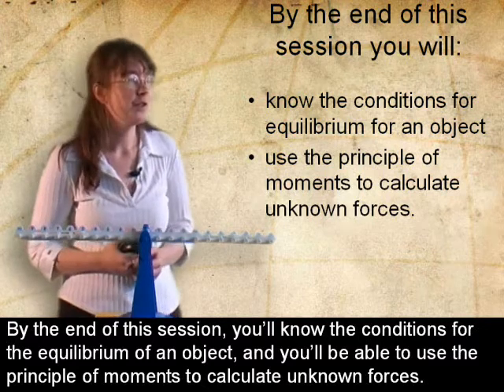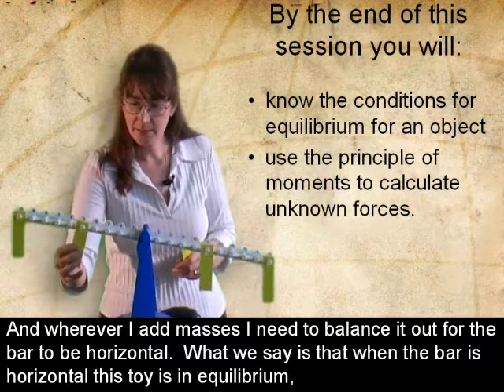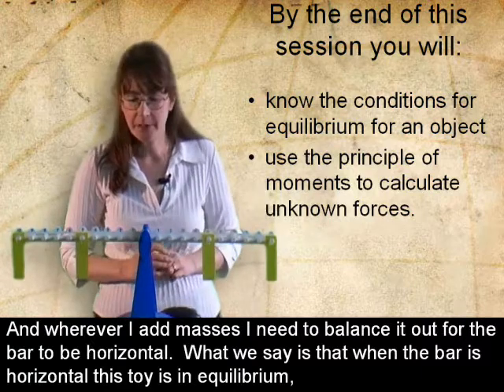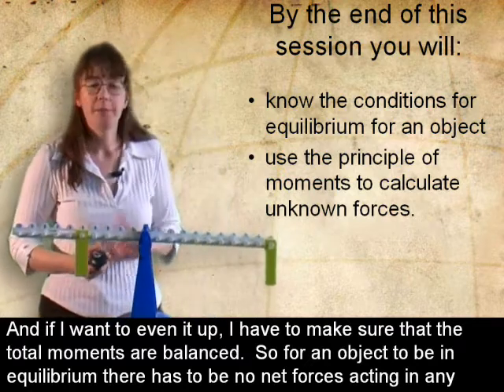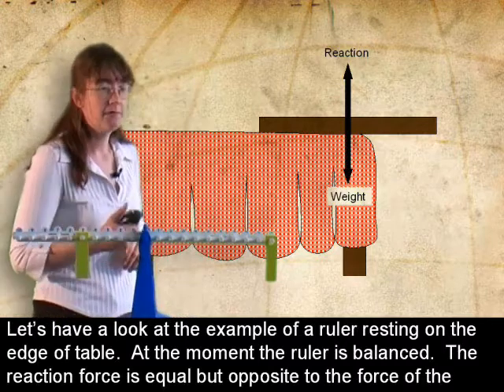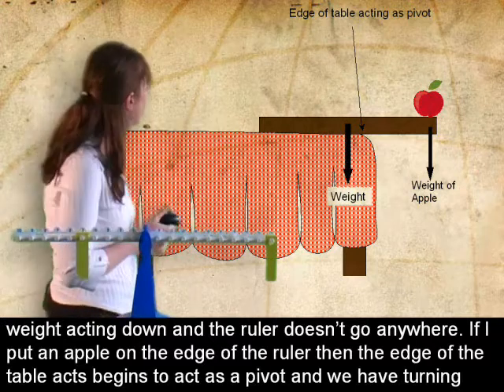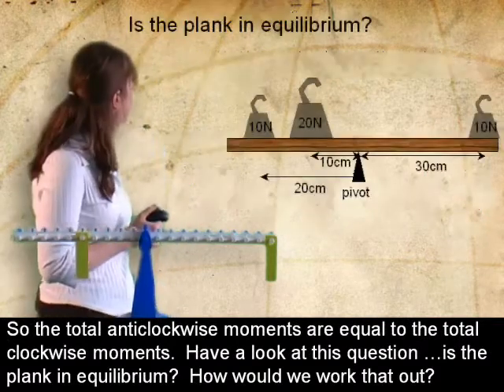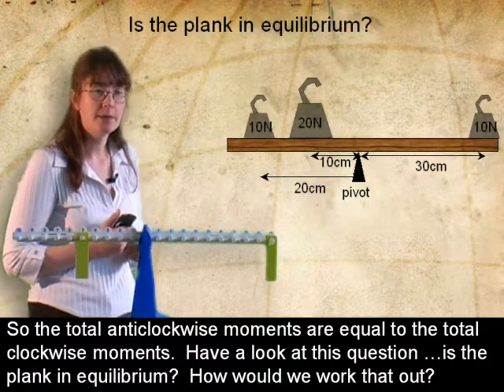Mechanics - Principle Moments - The Leonardo Project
CCHS
Visual Effects: Graham Quince
Presenter: Dr Carol Davenport